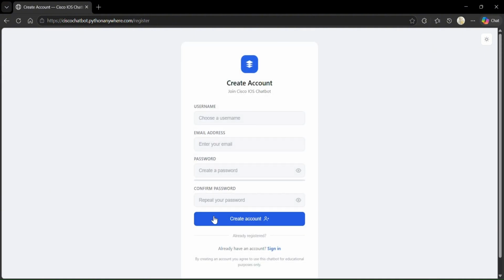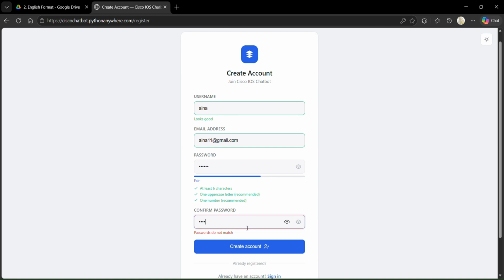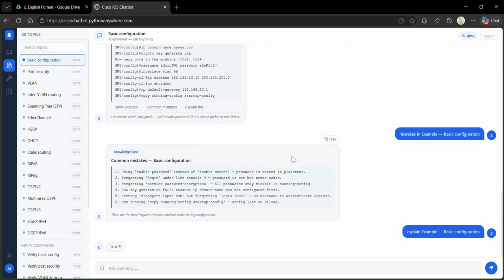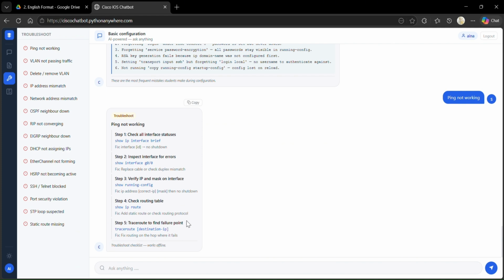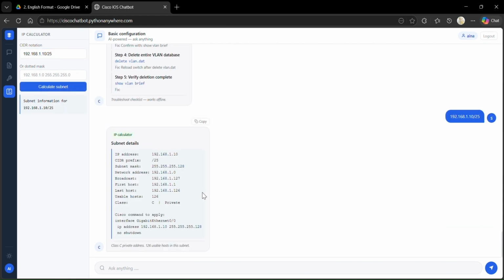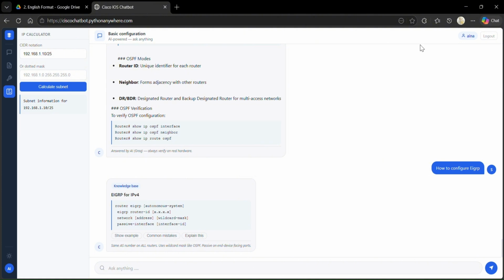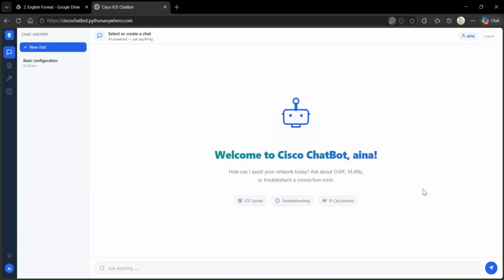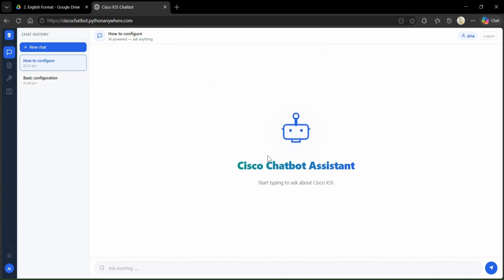INN19 CISCO IOS CONFIGURATION CHATBOT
The Cisco IOS Configuration Chatbot is a web-based tool that helps students quickly find and learn networking commands. It replaces slow textbook searches with an interactive search for command syntax and examples. By providing instant help the chatbot reduces errors and saves time during lab sessions.